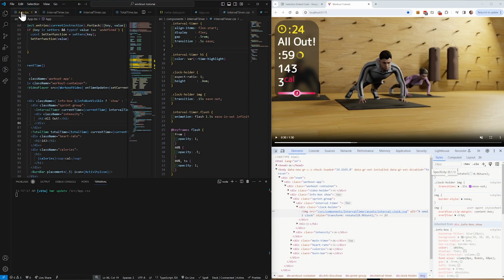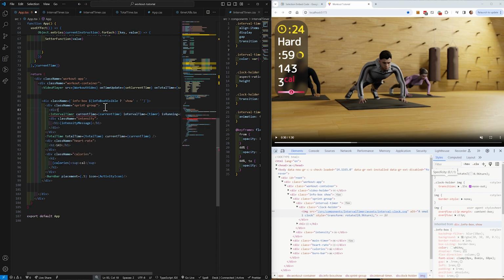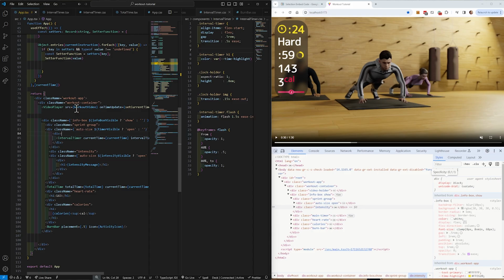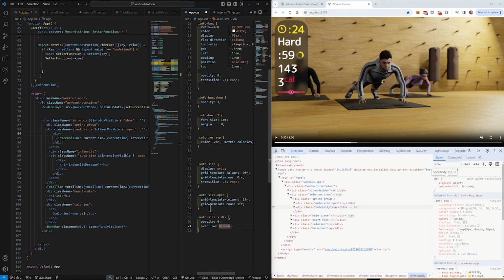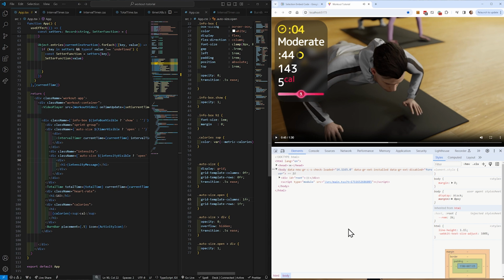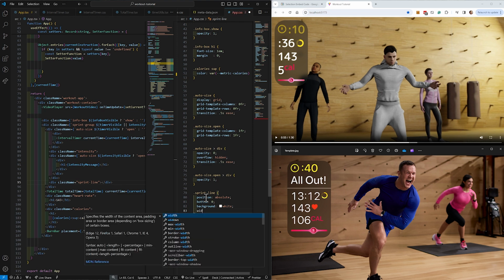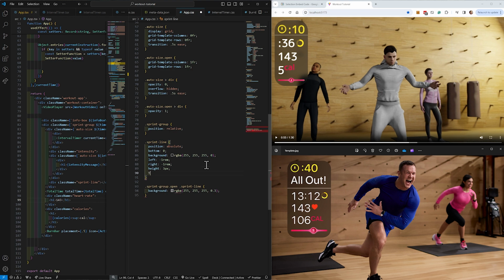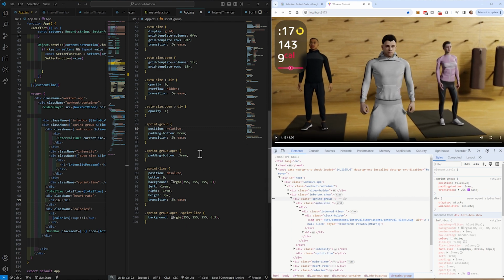Front-End Masterclass Part 12: Mastering Dynamic Scaling with CSS Grid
Join Greg Sullivan in Part 12 of our Masterclass on Modern Interfaces as we delve into a powerful CSS Grid technique that will revolutionize how you handle dynamic content. In this tutorial, you'll learn how to scale a div dynamically to fit its contents without prior knowledge of its size—achieving what typically requires JavaScript using only CSS. This method is a game-changer for anyone looking to enhance their layout flexibility and responsiveness. Perfect for developers who want to master advanced CSS tricks that simplify complex problems. Get ready to add a versatile tool to your web development toolkit that you'll find yourself using over and over again!